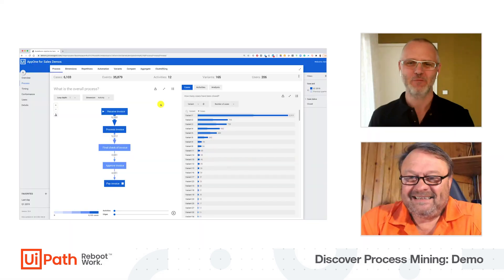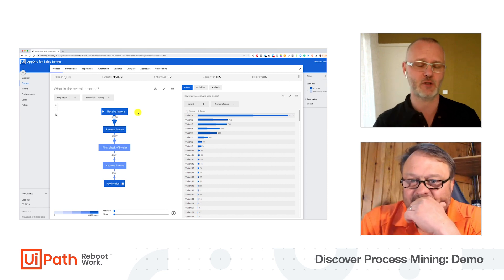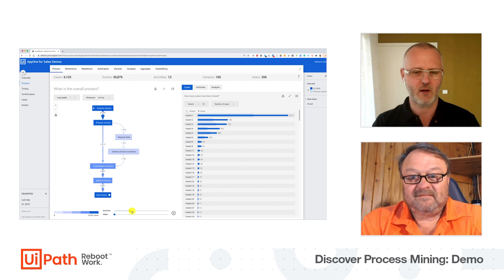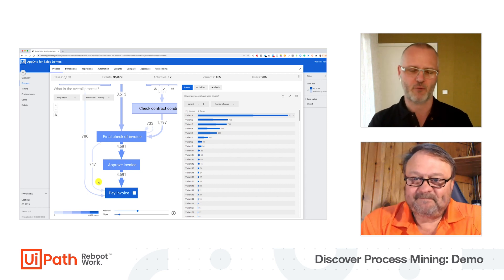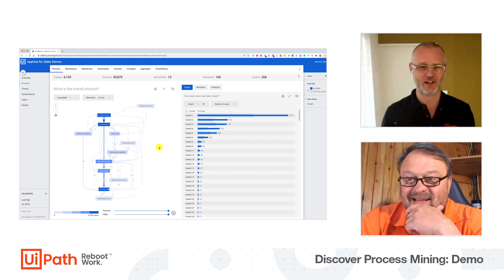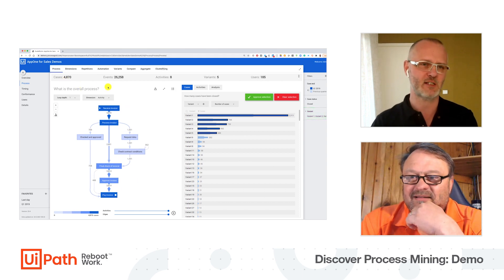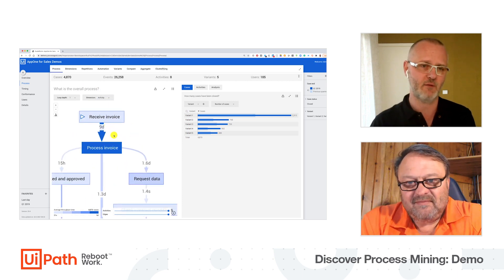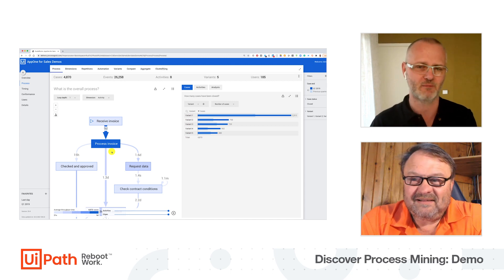Process Mining Explained: Discover Process Mining (Demo)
Join us for Episode 6 of Process Mining Explained, to see Rudy Kuhn demonstrate how Process Mining can help you find RPA potential in your processes.